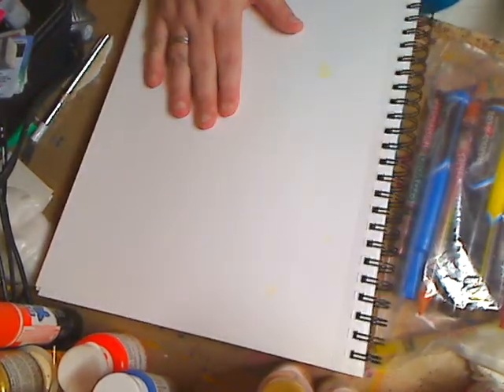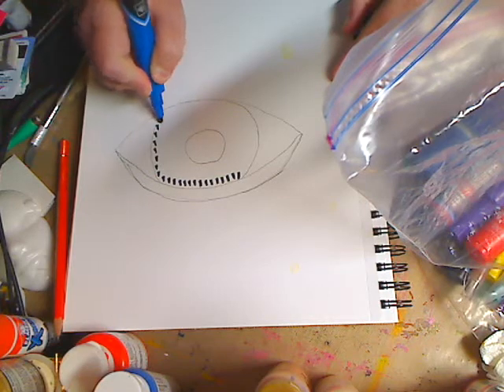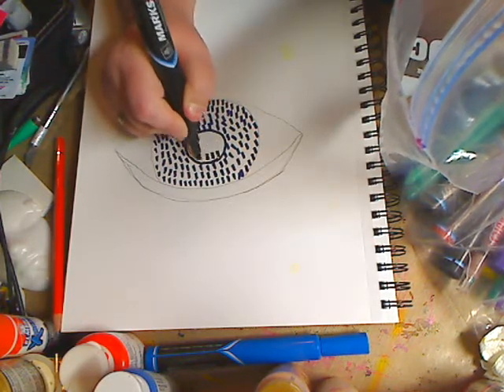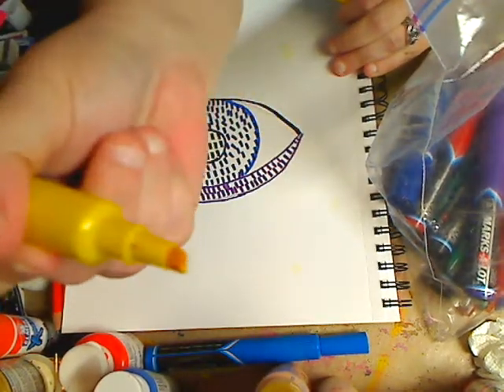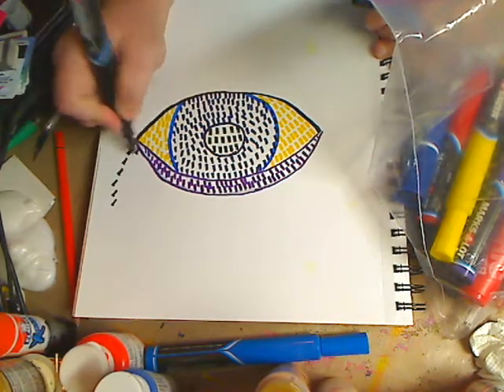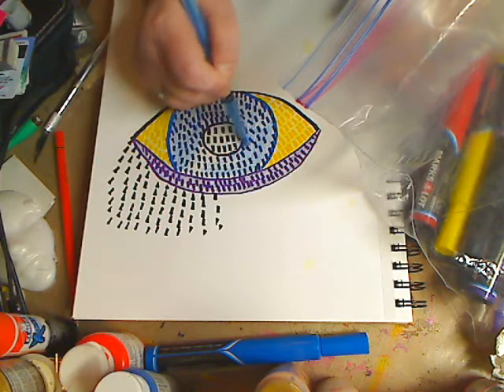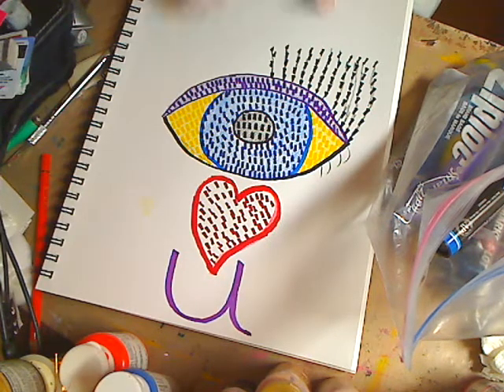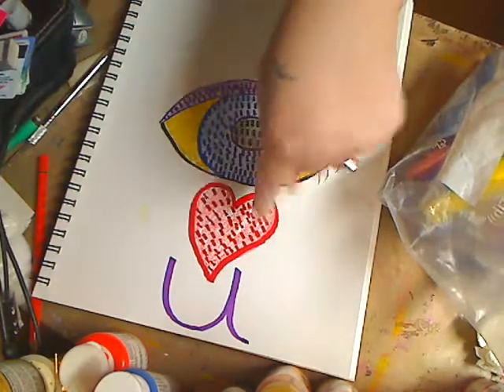EYE MOSIAC IN ALL THINGS CREATIVE GROUP